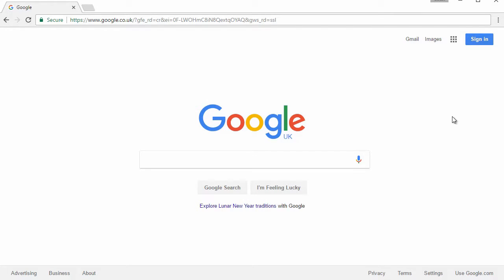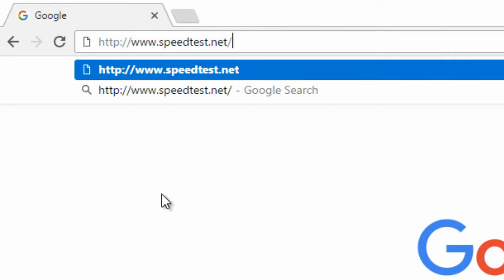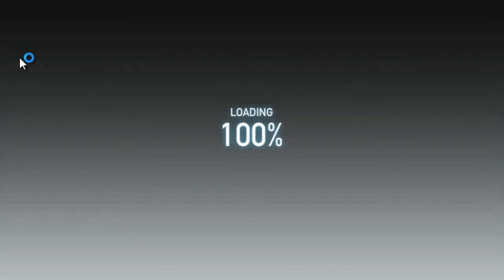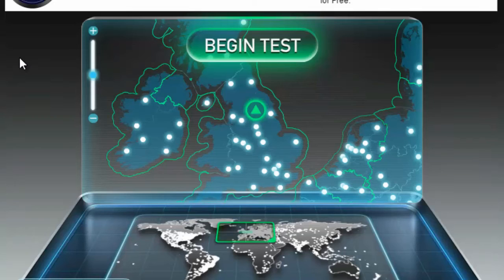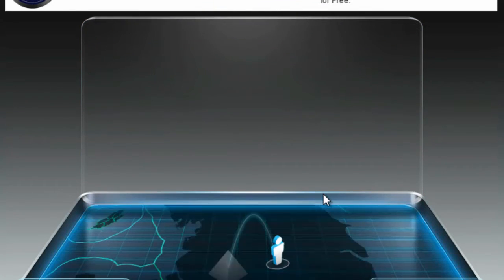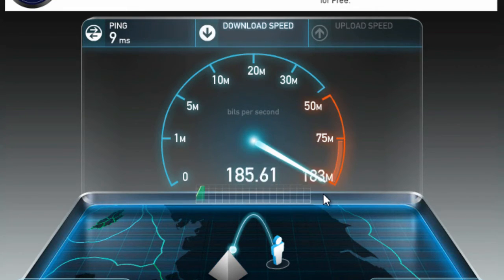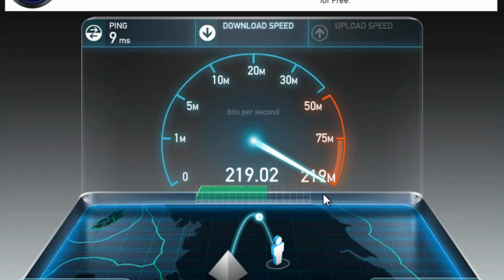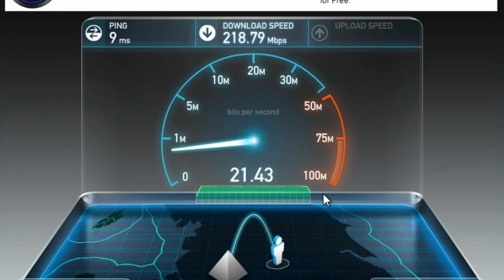How To Check Your Download Speed On PC 2017 FAST - How To Test Your Download Speed On Computer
How To Check Your Download Speed On PC 2017. This quick and easy tutorial will show you how to test your internet speed on your computer. :)

Speed test is great reliable website to test your download speed on your computer, this works on windows 10, mac, chromebooks and all PCs.